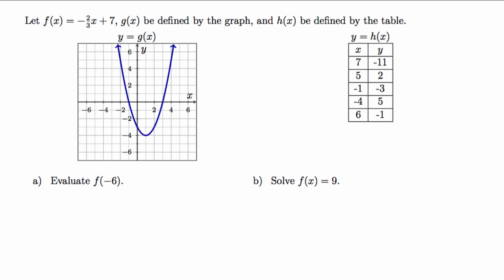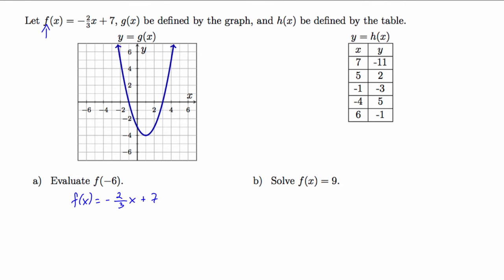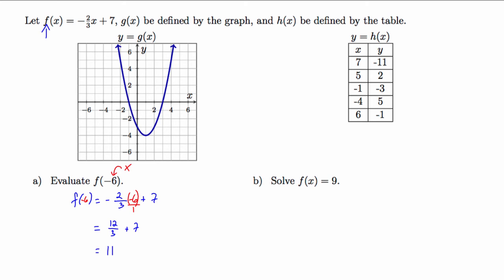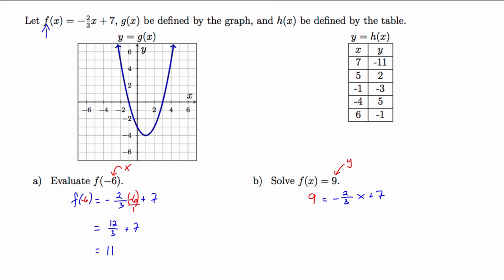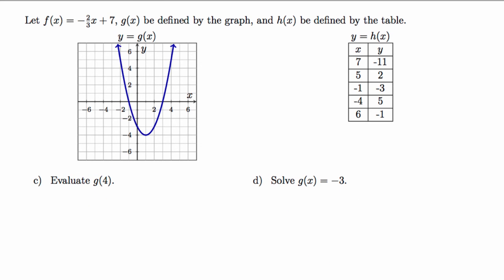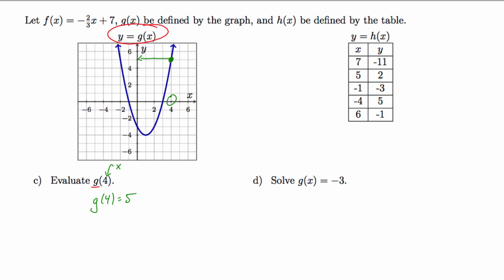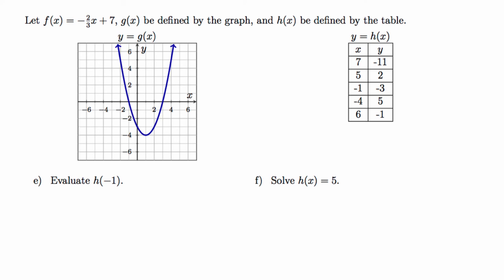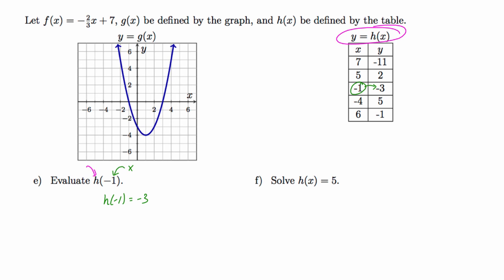MTH 65 (m9v13) Evaluating and Solving Functions - Your Turn